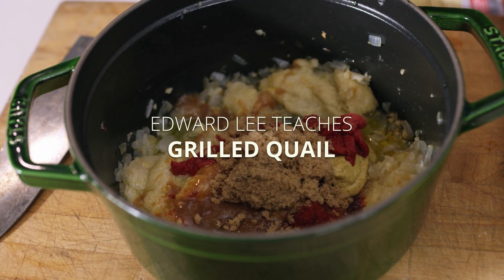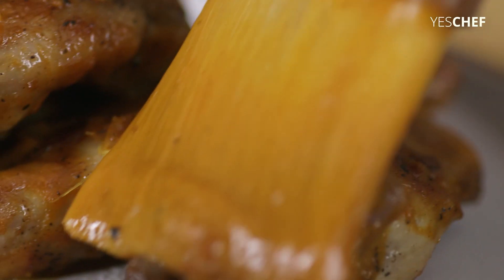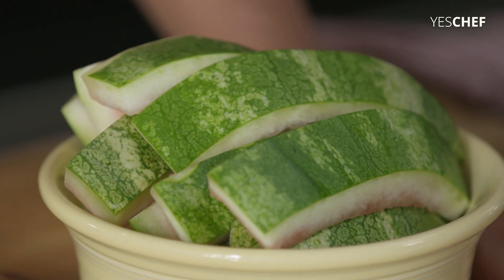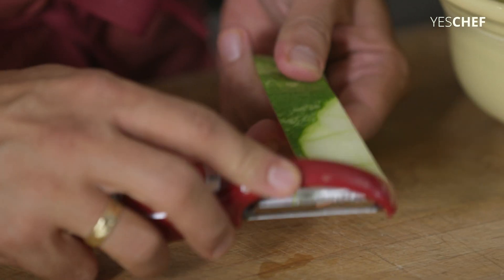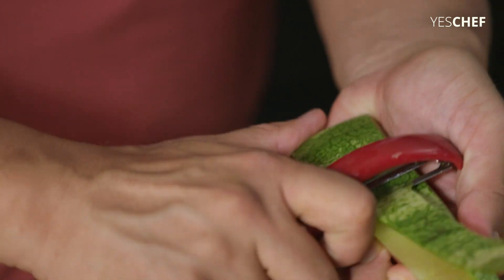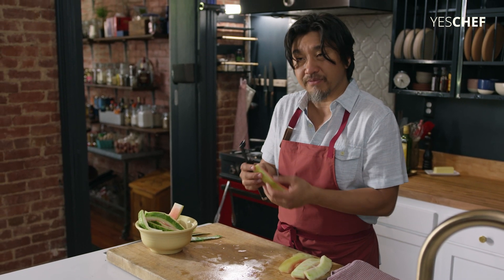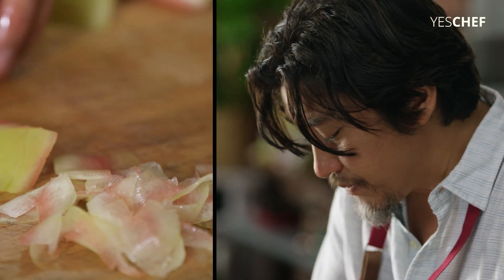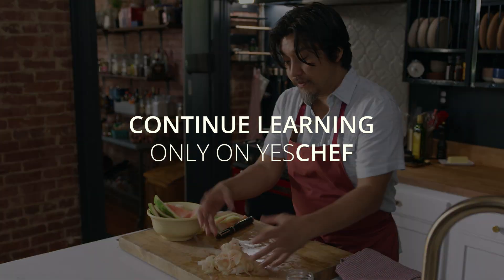Preview Edward Lee Teaches Grilled Quail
In this intriguing dish, chef Edward Lee teaches how to make quail with perfect cross-hatched char marks, simmer homemade barbecue sauce with surprising ingredients, and prepare homemade quick pickles. His grilling techniques can be applied to other proteins, whereas his Filipino inspiration of roasted bananas shows that a barbecue sauce can go in numerous directions.

Chef Edward Lee's class - From Buttermilk to Bourbon:
Take a mouth-watering journey to Kentucky, from the farm to his restaurants and home in Louisville, to discover his personal story, secrets and techniques. Learn a range of Edward’s signature dishes, including Fried Chicken with Gochujang sauce, Oysters and Grits, Cabbage-steamed Fish, and more. Edward teaches a lifetime of knowledge across 5+ hours of exclusive video including an inspiring documentary and 12 hands-on lessons.

About YESCHEF:
YesChef is a streaming platform where anyone can learn from the world’s best chefs. With a YesChef membership, subscribers get unlimited access to an ever-growing library of inspirational online cooking classes. Stream all classes on your phone, tablet or laptop and unlock the secrets of the world’s best chefs.